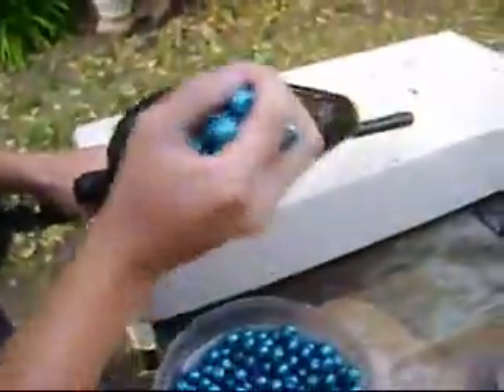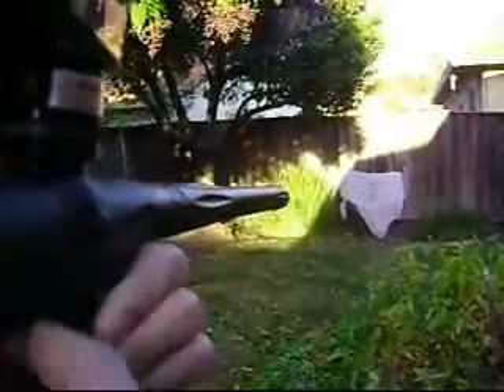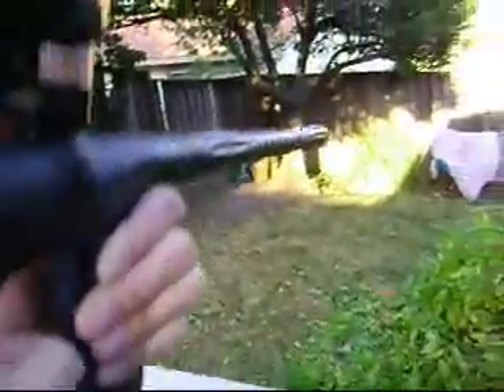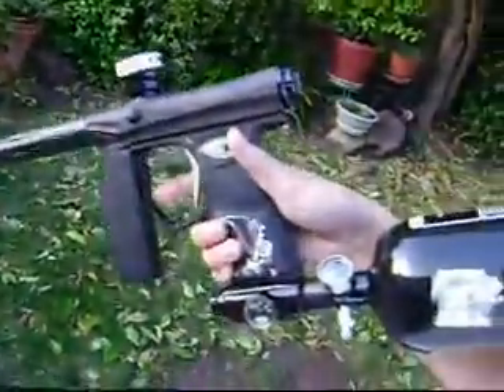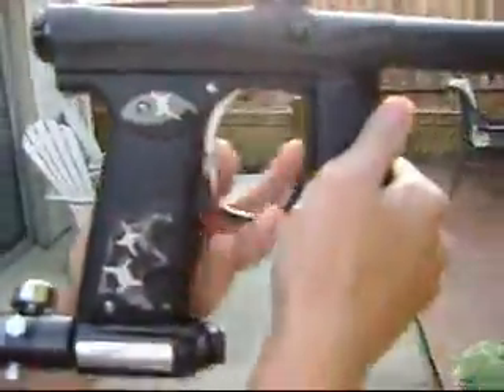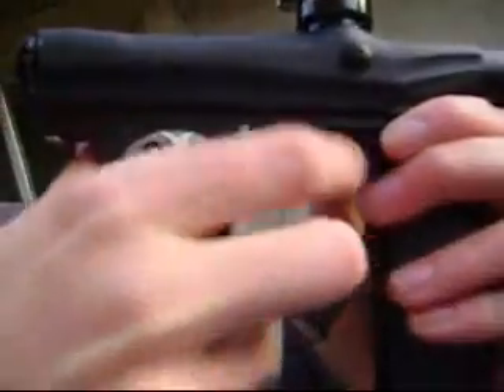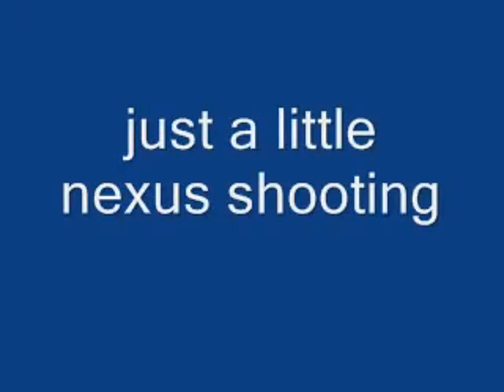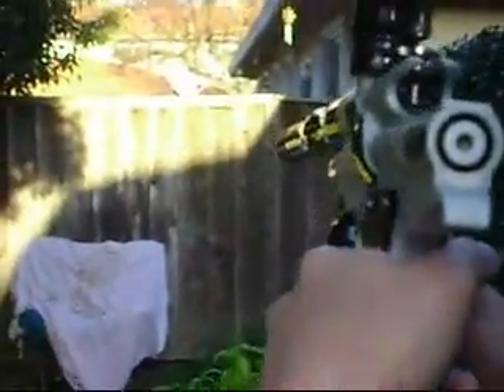Basically New 09 invert mini shooting, And some nexus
basically new 09 invert mini only 1000 shots put threw it,  got it in a trade with other shiet for my timmy,